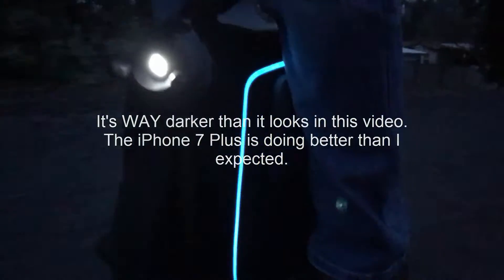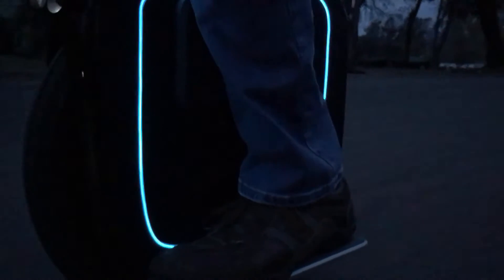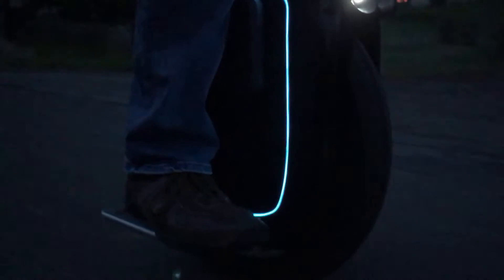MSuper v3 EL Lighting Mod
Went for a quick test ride with the new lights.